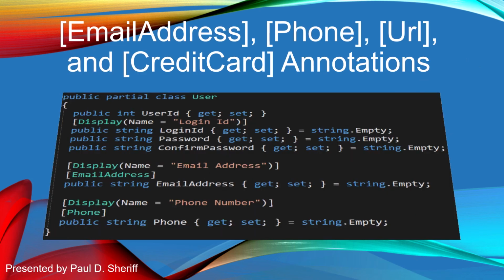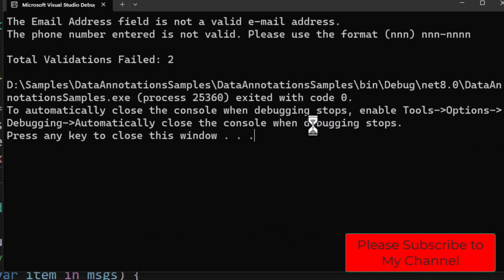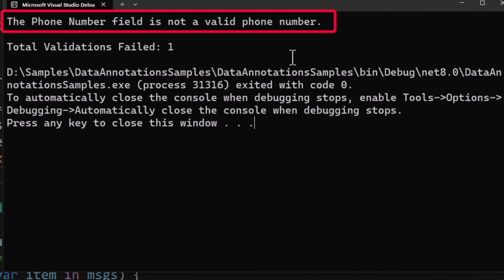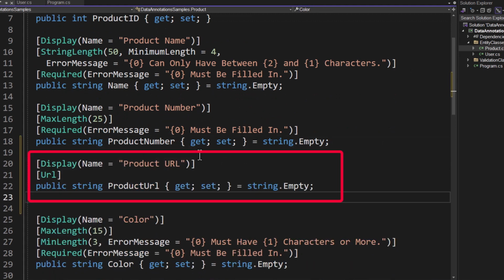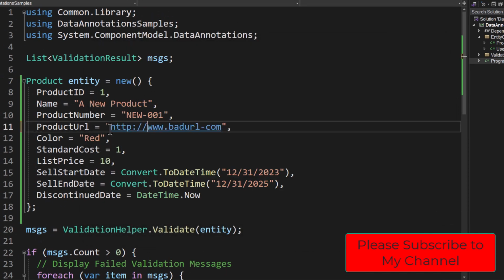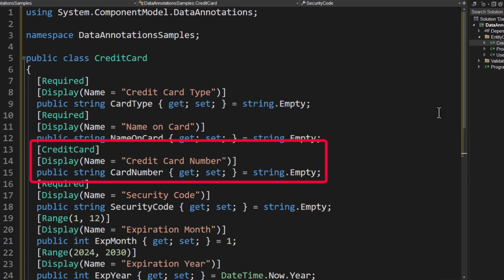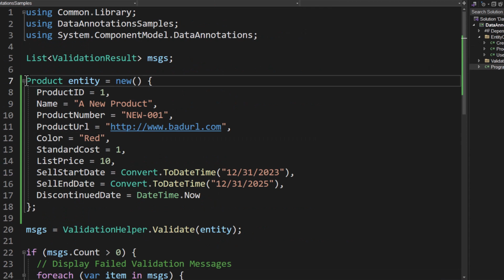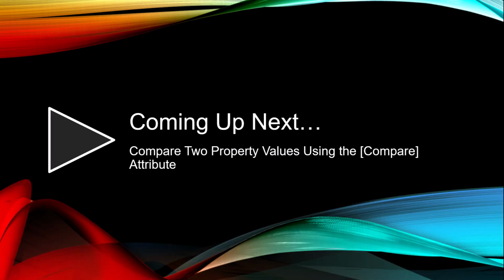Lesson 9: [EmailAddress], [Phone], [Url], and [CreditCard] Annotations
In this lesson you replace some [RegularExpression] attributes with [EmailAddress] and [Phone]. You also use the [Url] and [CreditCard] attributes.

*Content*
Lesson Objectives 00:00
DEMO: Validate Emails Using the [EmailAddress] Attribute 00:23
DEMO: Validate Phone Numbers using the [Phone] Attribute 01:00
DEMO: Validate URLs Using the [Url] Attribute 01:49
DEMO: Validate Credit Cards Using the [CreditCard] Attribute 03:08
Lesson Summary 04:57